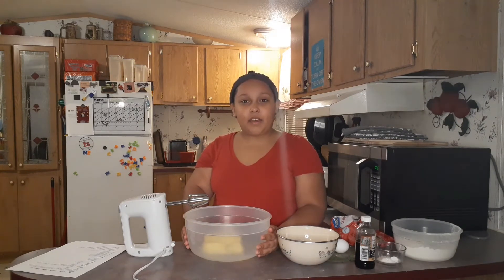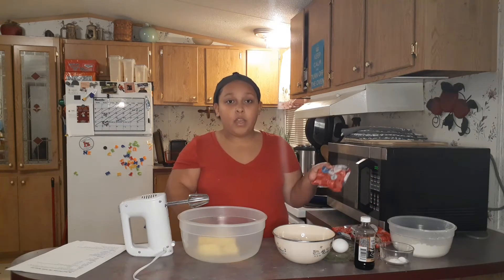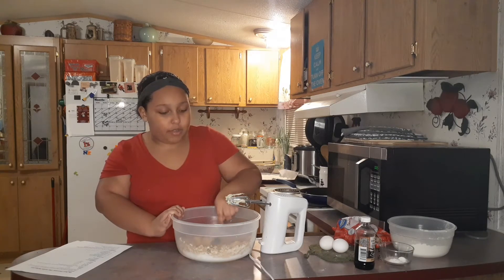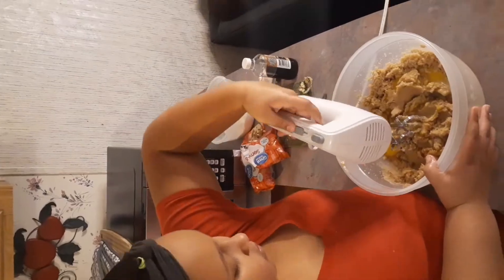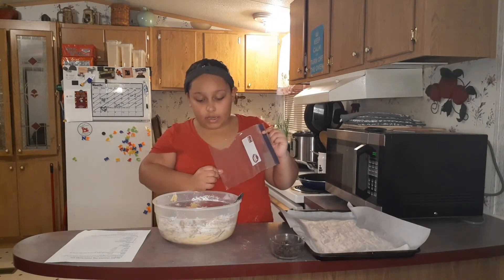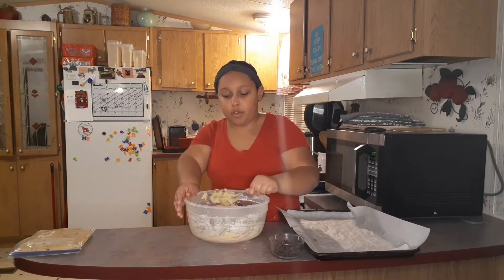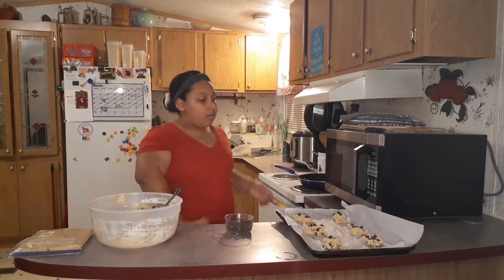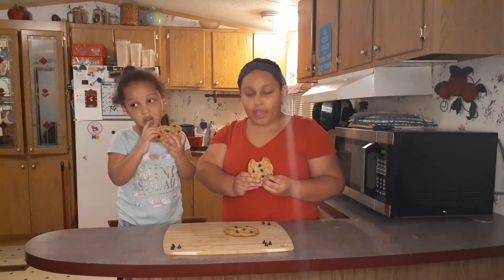🍪🍪The BEST EVER Chocolate Chip Cookies! 🍪🍪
My Links!

Instagram- I'm on Instagram as @tiffany_hilltoptulips.

Hilltop Tulips Amazon Wish List

Mailing List Sign-Up- mailchi.mp/bcb7e554c0df/newsletter-sign-up

Dosh- link.dosh.cash/TIFFANL419